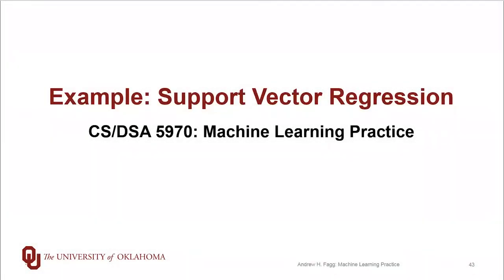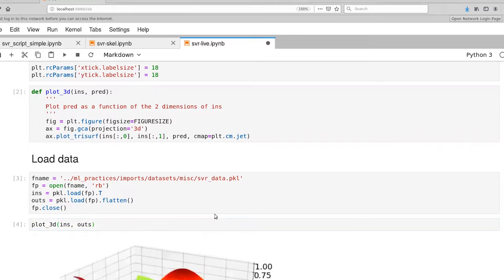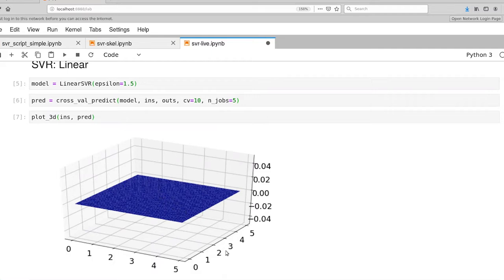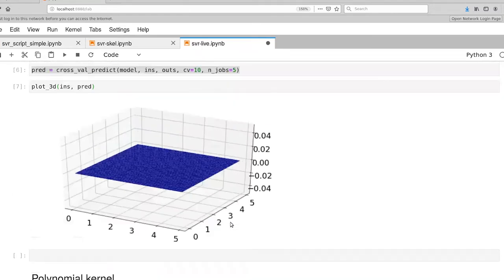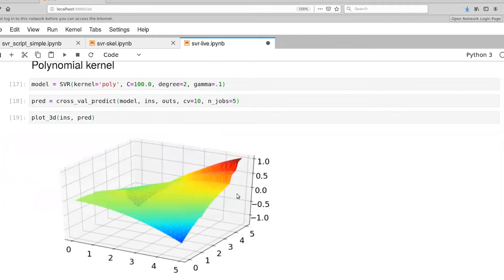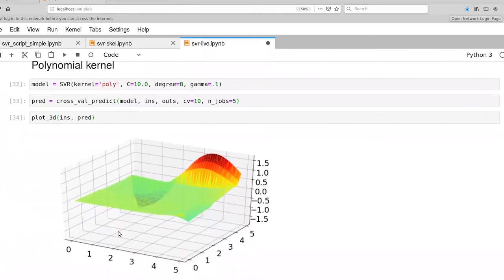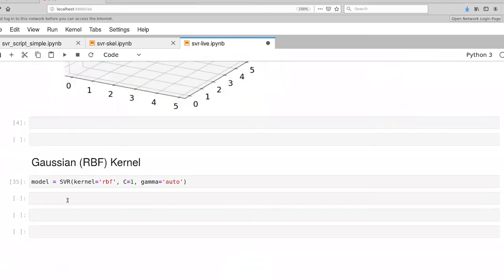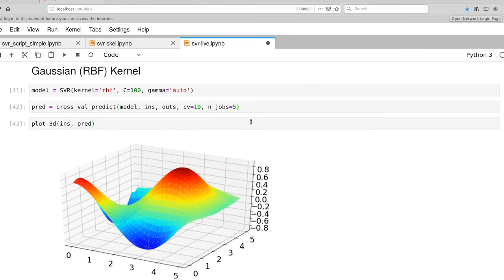Example: Support Vector Regression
A Scikit-Learn example of Support Vector Regression